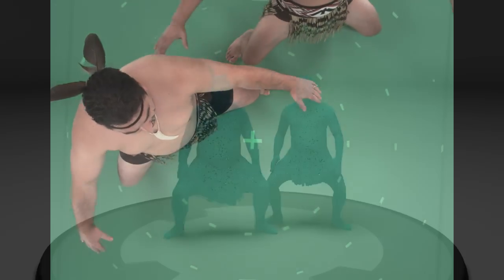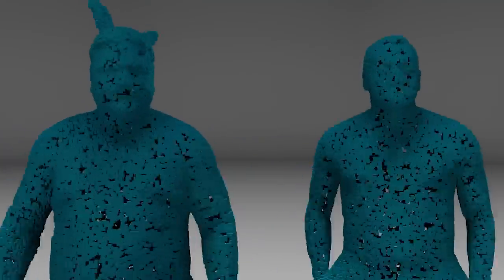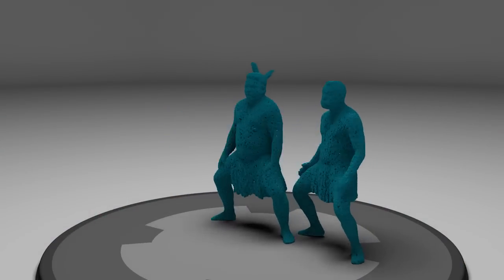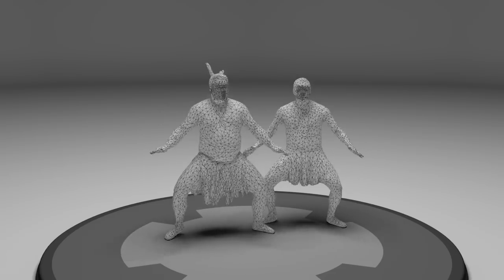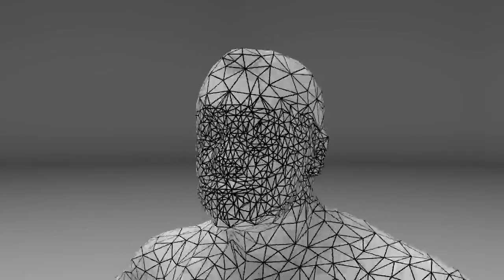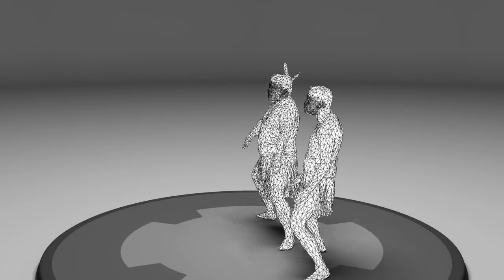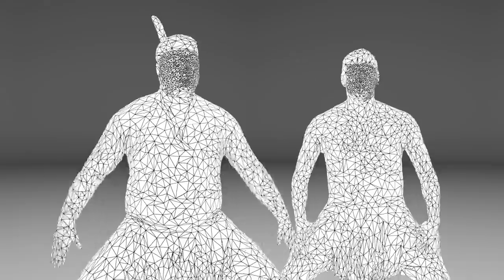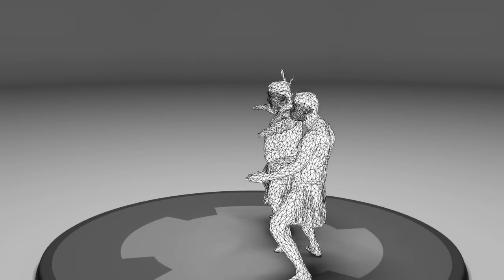This technology will bring us Star Wars holograms one day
According to Microsoft researchers, this is the first solution that allows you to capture anything in three dimensions and send it over the internet so anyone can see it from any point of view, just like the holograms in Star Wars. Now we only need a projection system that doesn't require us to use the mouse—although you will be able to use it with something like the HoloLens or the Oculus Rift.